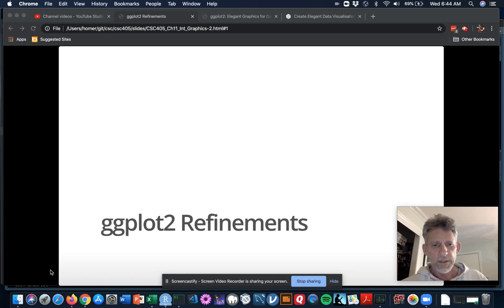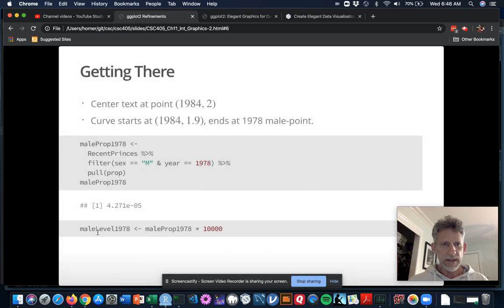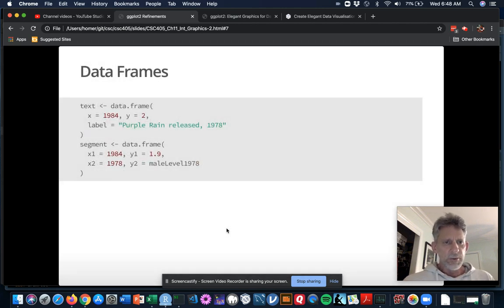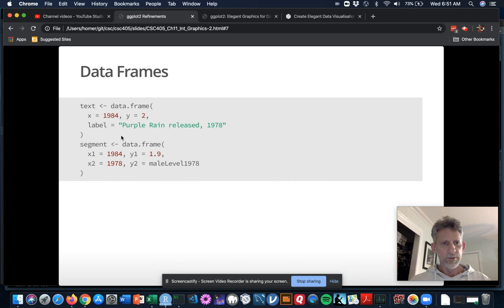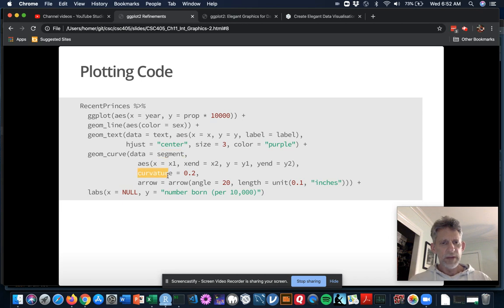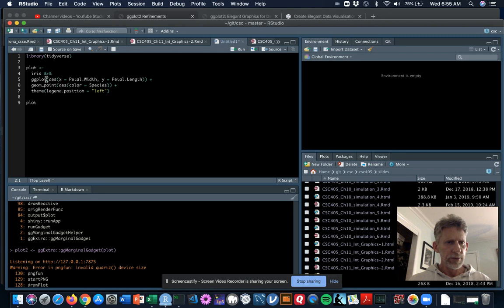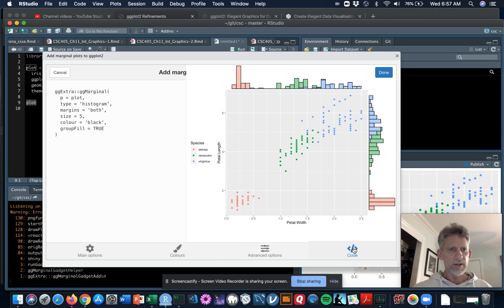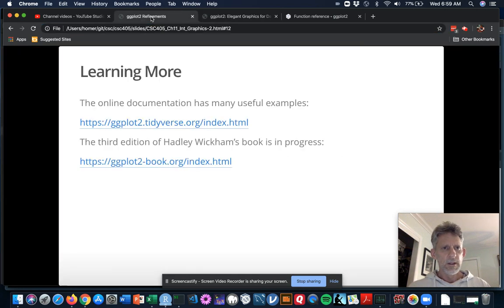Chapter 11-2: ggplot2 Refinements